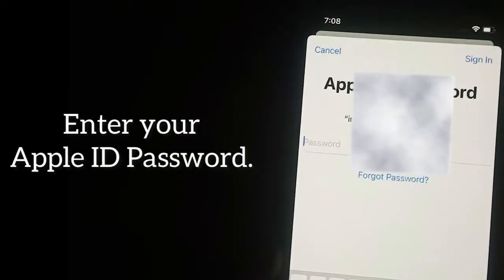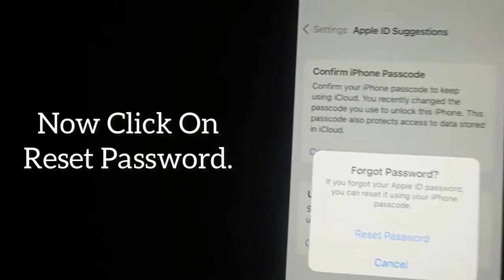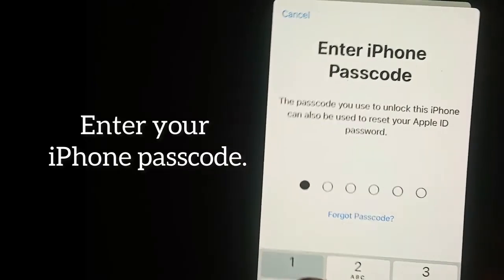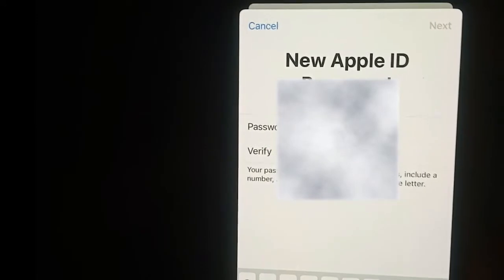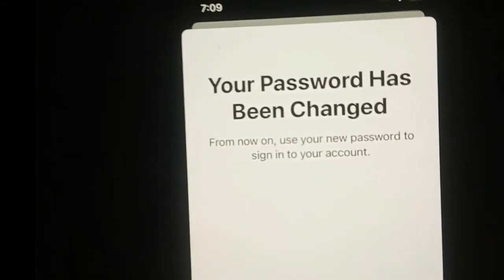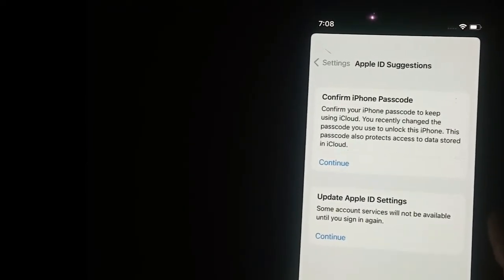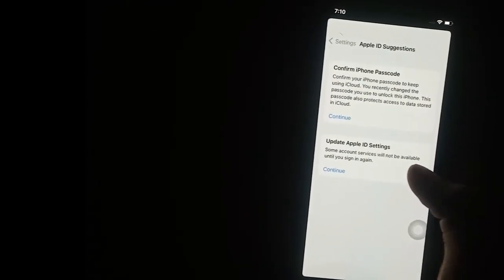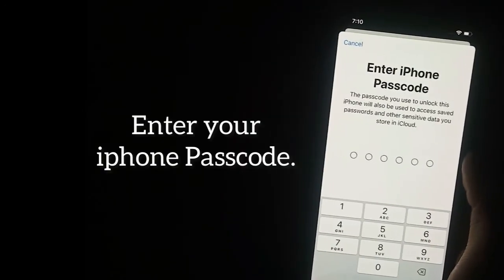How To Fix Apple ID Suggestions,Update Apple ID Settings, Confirm iPhone passcode'?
In this video I am going to show you how to fix update apple id setting,confirm iPhone passcode ,.
Apple ID Suggestions